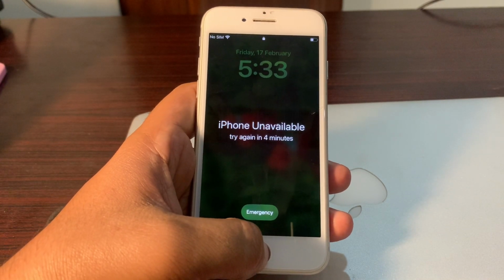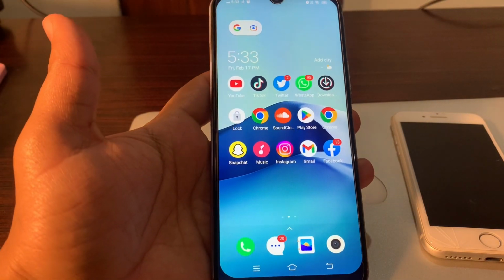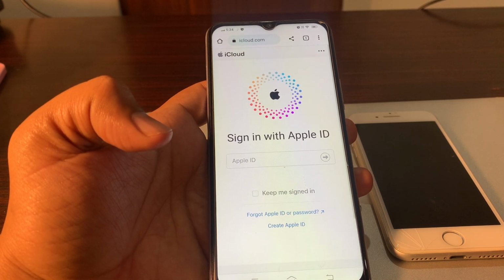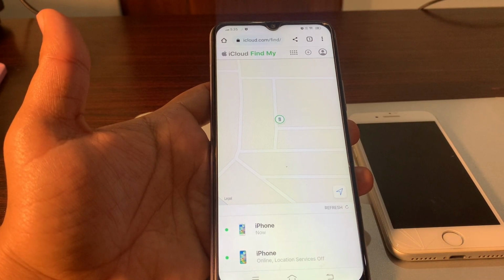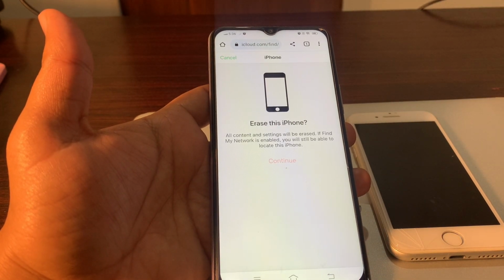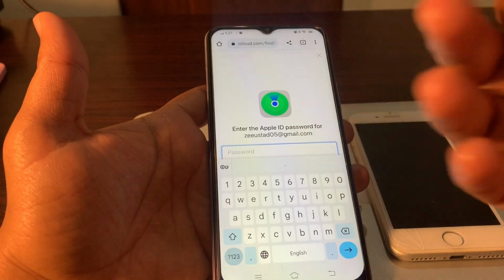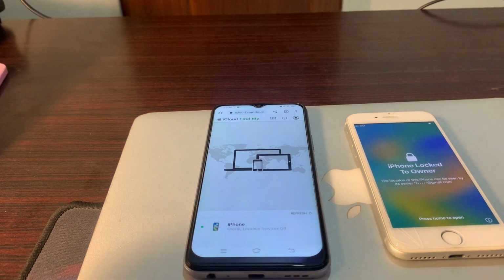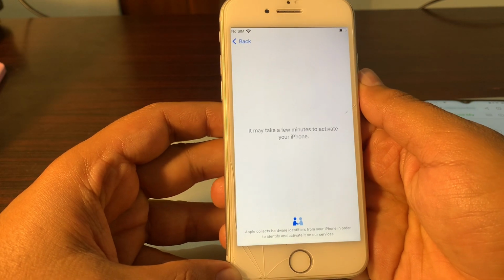How to factory reset iphone 7 plus /How to factory reset iphone 7 plus without passcode and computer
how to factory reset iphone 7 plus without passcode and computer
how to factory reset iphone 7 plus without apple id password
how to factory reset iphone 7 plus with buttons
how to factory reset iphone 7 plus with itunes
how to factory reset iphone 7 plus with computer
how to factory reset iphone 7 plus with activation lock
how to factory reset iphone 7 plus without password
how to factory reset iphone 7 plus 2022
how to factory reset iphone 7 plus without computer
how to factory reset iphone 7 plus forgot password
how to factory reset iphone 7 plus without apple id password or itunes
how to factory reset iphone 7 plus without passcode
how to factory reset iphone 7 plus without icloud password